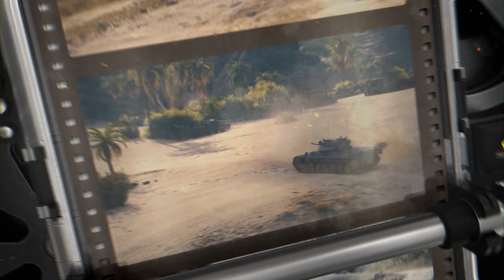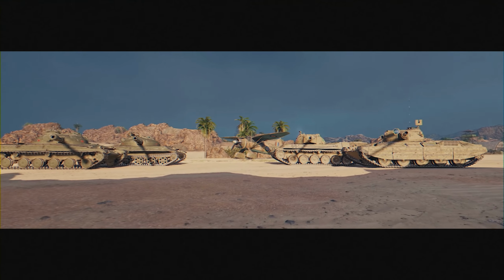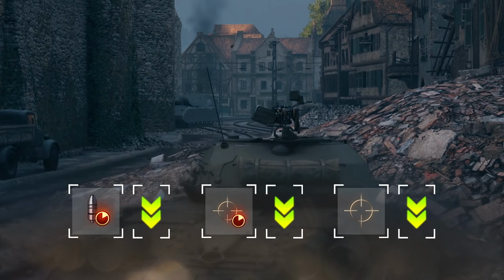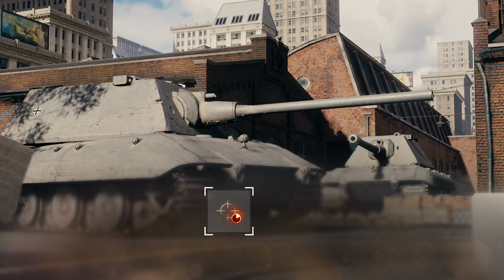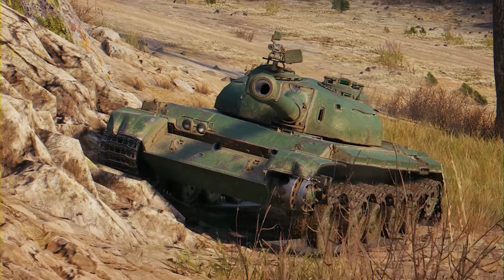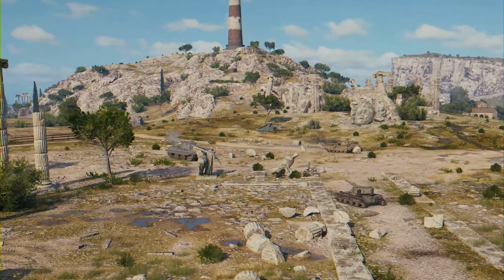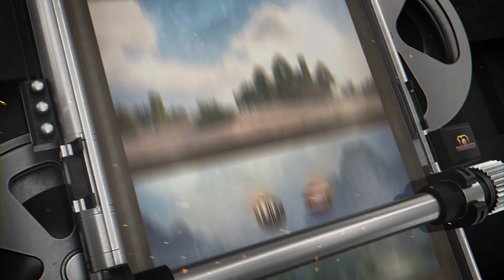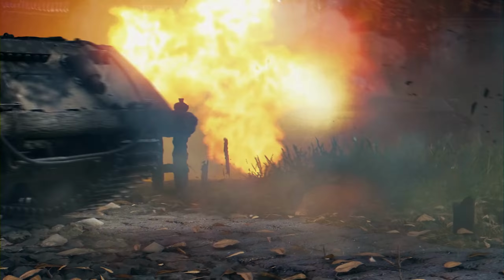Update 1.10 Common Test: The Biggest Update of the Year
The Update 1.10 Common Test is one of the biggest in recent times, bringing long-awaited changes to the characteristics of some medium and heavy tanks, and adjustments to wheeled vehicles. It will also introduce a different system for earning Bonds with Tier X vehicles, new ways to communicate in battle, and the revamped Pearl River map. Plus, you'll get a sneak peek of what Steel Hunter will be like in 2020!

Read more about the Common Test and all its fresh new features

Let's Battle! Play World of Tanks for FREE